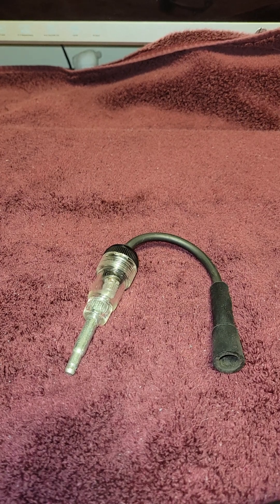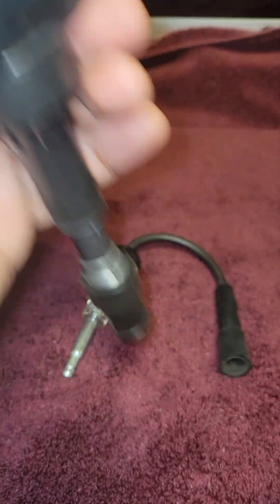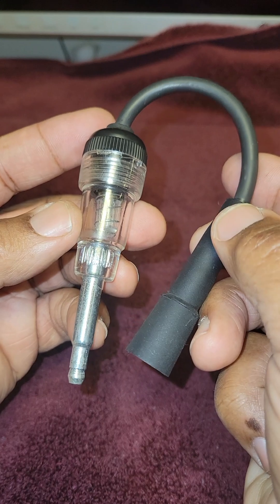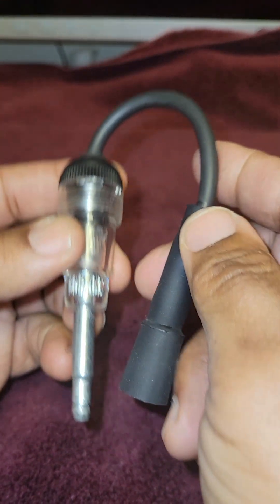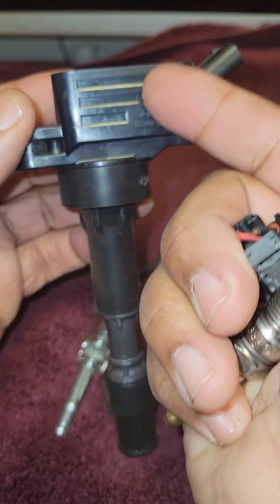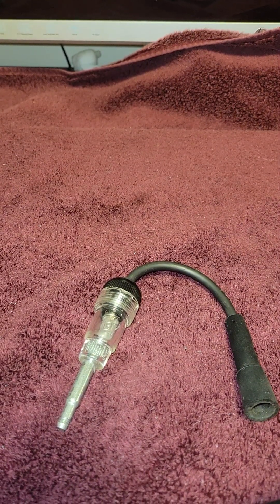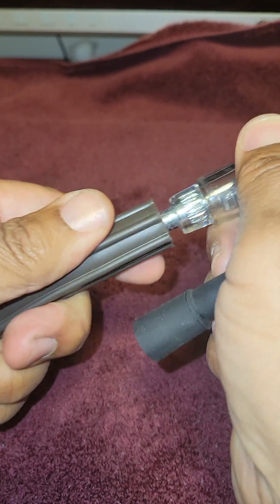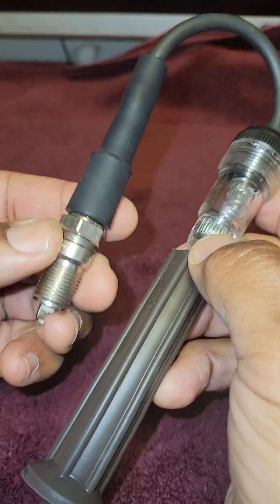how to test for ignition spark any vehicle